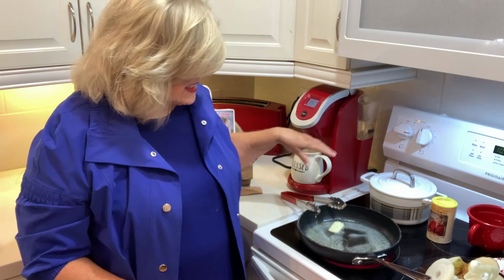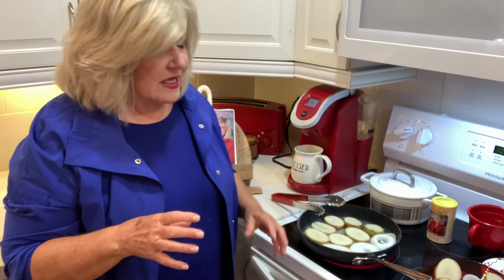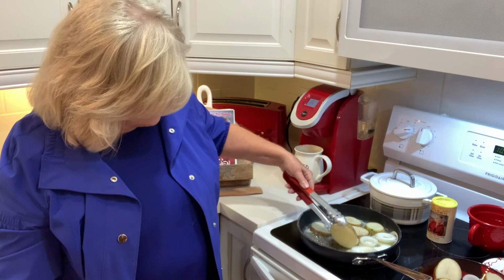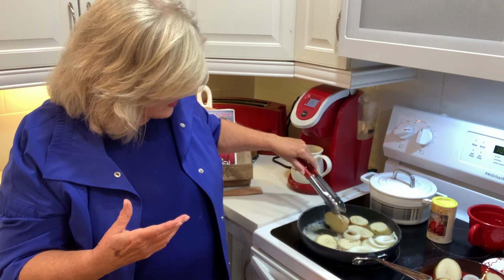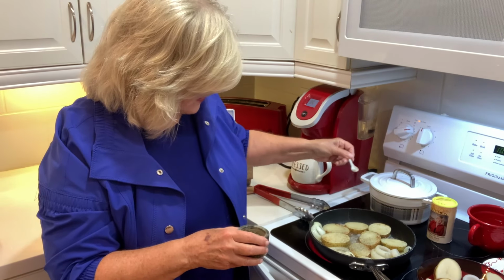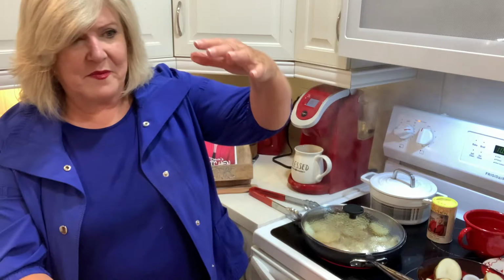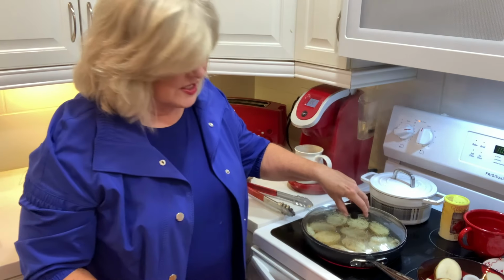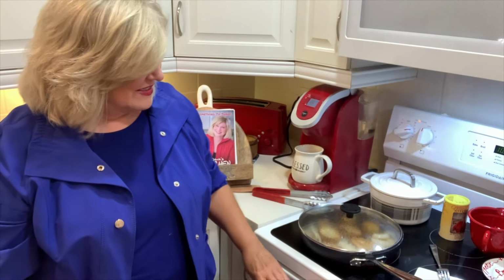German Fried Potatoes and Onions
Delicious German Fried Potatoes and Onions
The rich flavor of butter, potatoes and deliciously sweet onions…..this is a keeper!